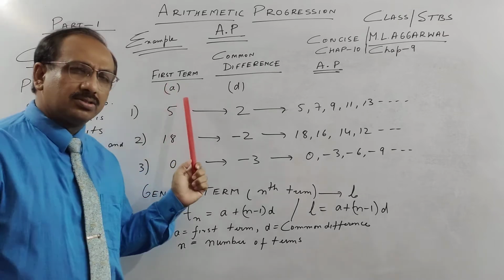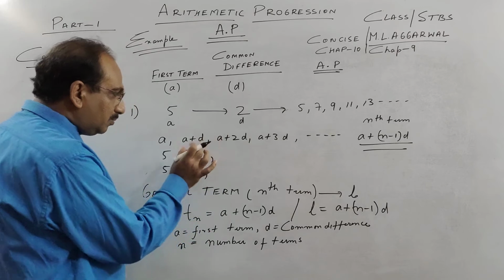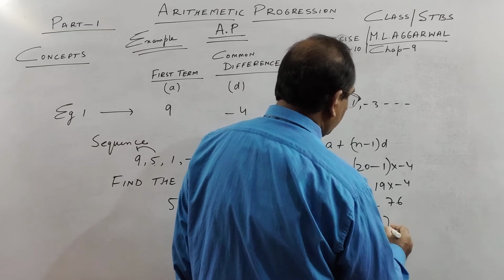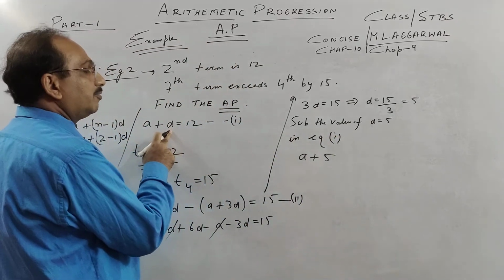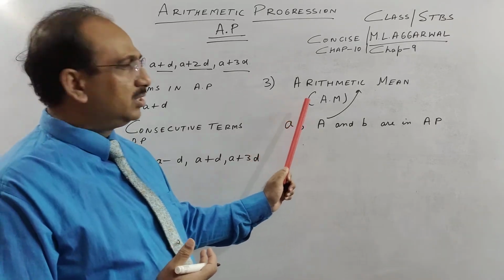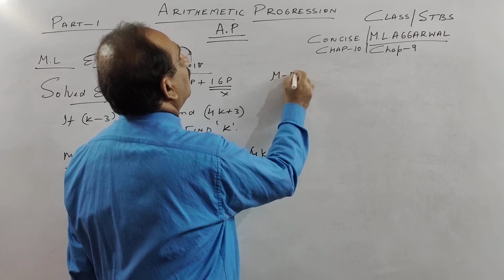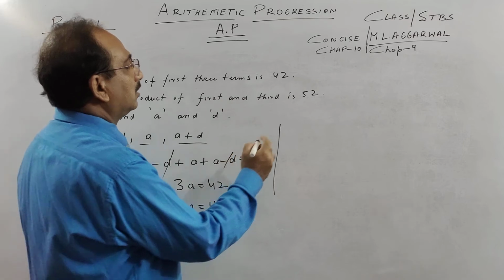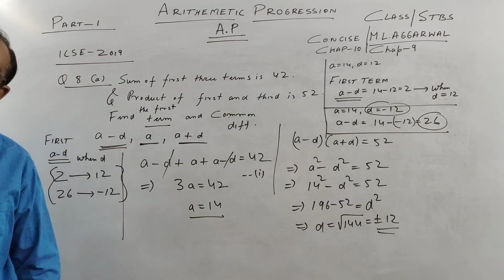Arithmetic Progression (AP)|Part 1|Class 10|Maths|ICSE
INTRODUCTORY LESSON

1) what is an AP.

2) what is the n th term and

3) Two ICSE Questions are Solved to clear the concepts.